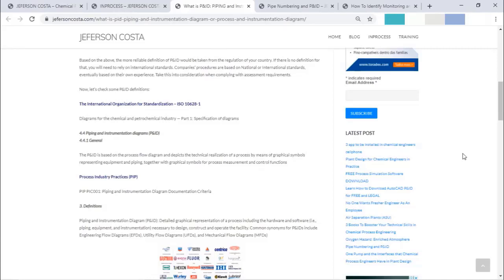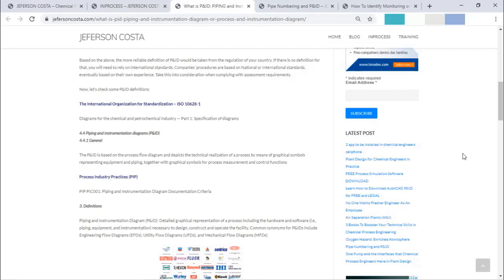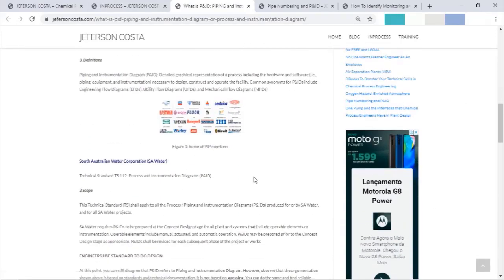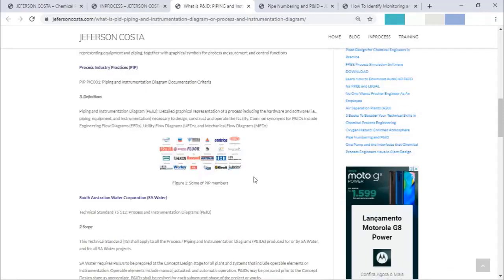P&ID DEFINITION AND STANDARDS | PIPING AND INSTRUMENTATION DIAGRAM ACCORDING TO ISO